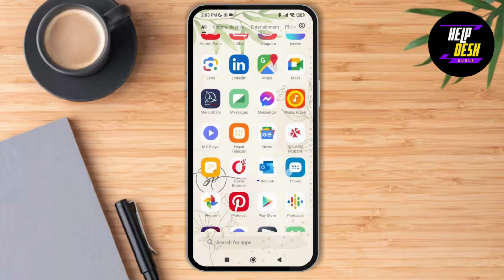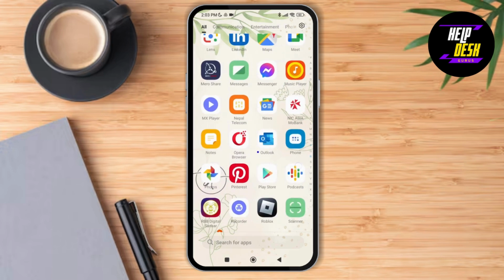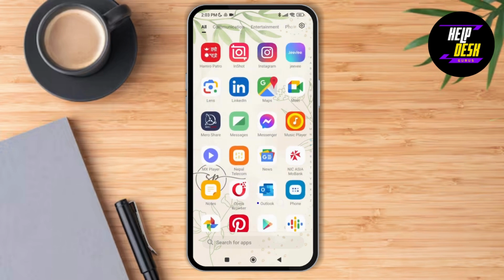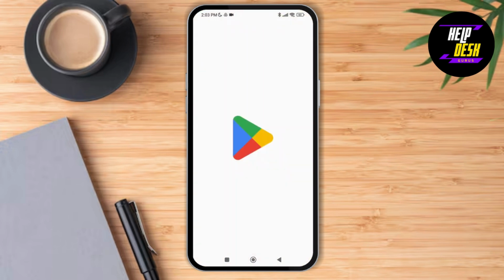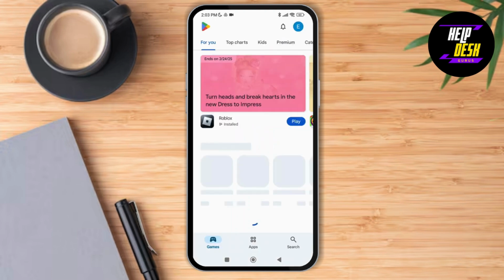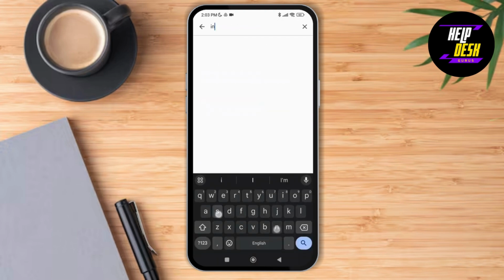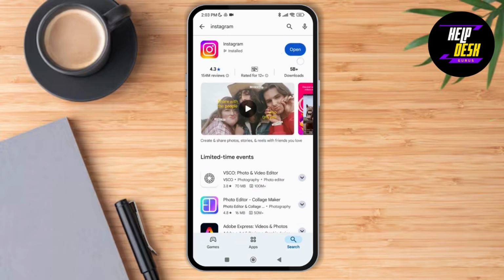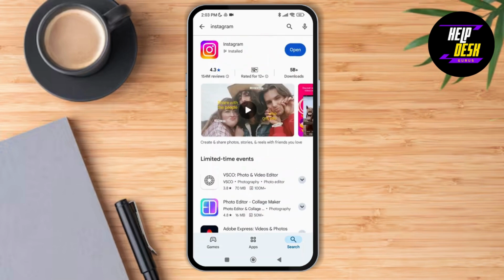How to fix instagram couldn't refresh feed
Welcome to our step-by-step guide on "How to Fix Instagram Couldn't Refresh Feed"! If you're encountering issues with Instagram not refreshing your feed, you're not alone. This video will walk you through the most common solutions to fix the "Couldn't Refresh Feed" error on Instagram. Whether it's a network problem, app settings, or another issue causing the problem, we’ve got you covered with effective troubleshooting steps to get your Instagram feed working again.

In this video, you'll learn:

How to fix Instagram couldn't refresh feed error
Steps to resolve Instagram feed not refreshing
How to troubleshoot Instagram feed issues
Tips for clearing cache on Instagram
How to update or reinstall Instagram
How to fix Instagram connection problems
Solutions for Instagram feed not loading